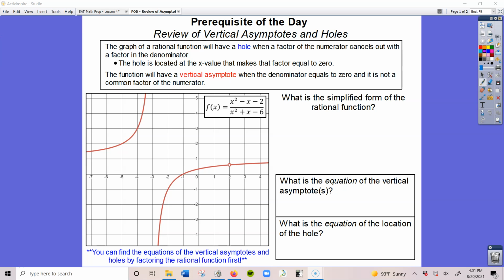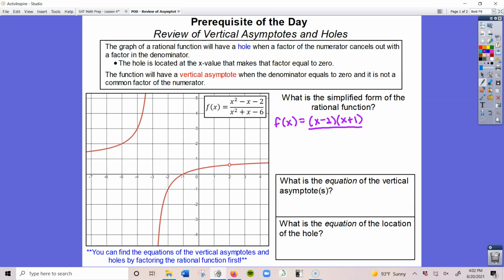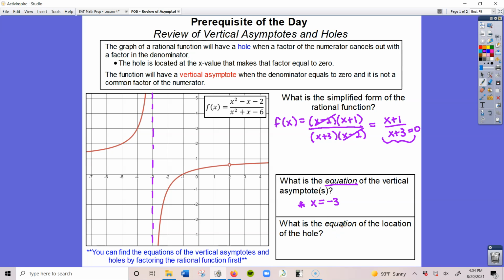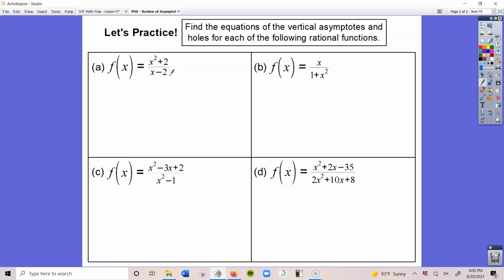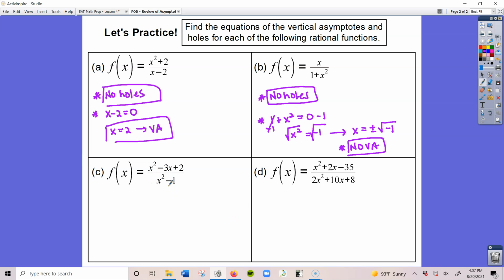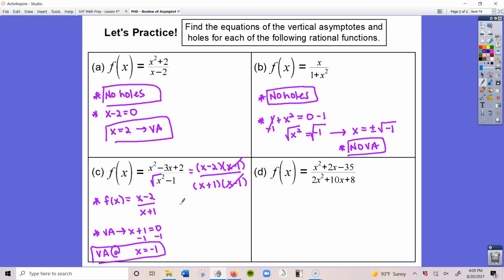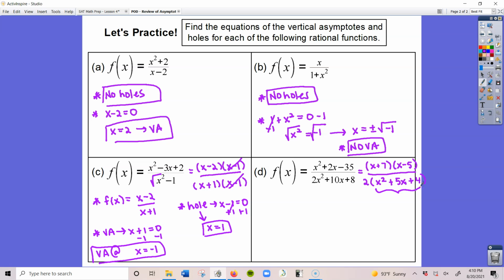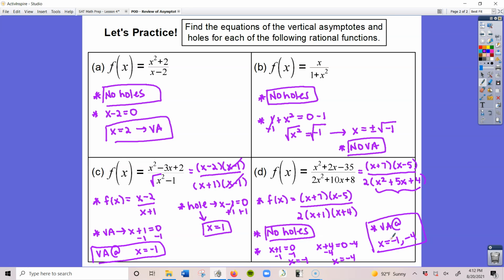POD - Review of Vertical Asymptotes and Holes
Students will review how to find vertical asymptotes and holes algebraically.